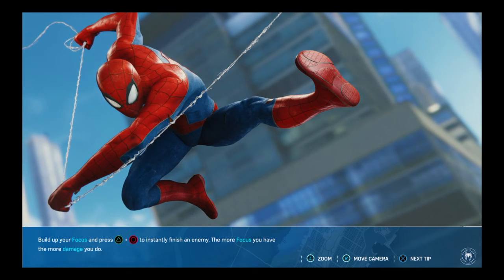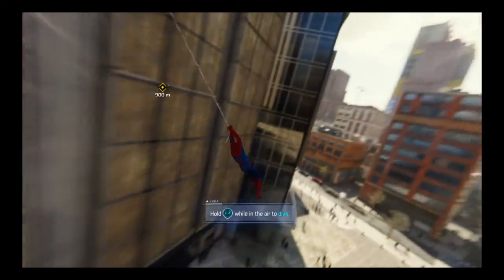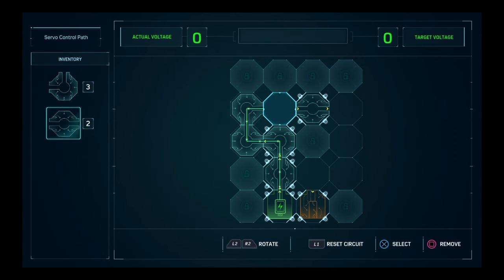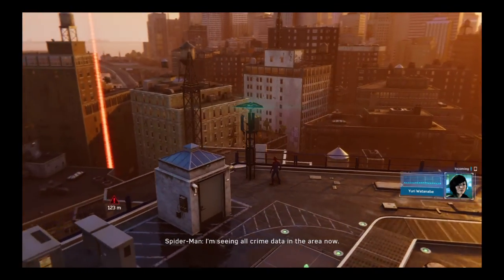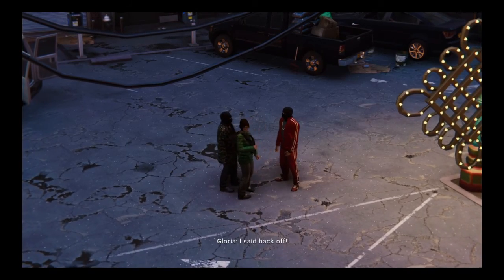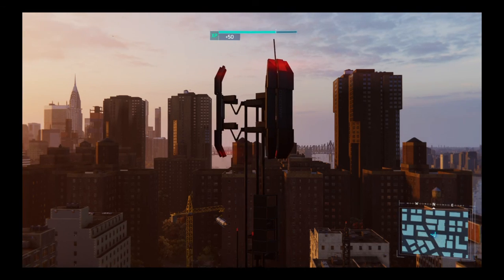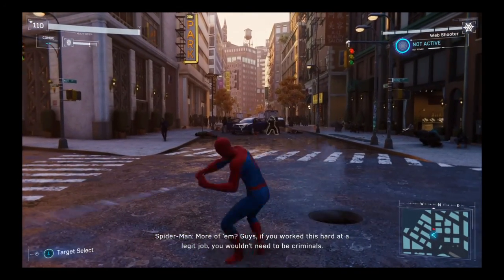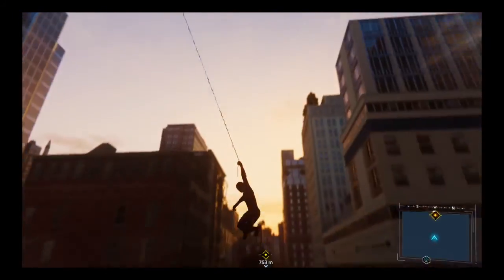Marvel's Spider-Man Part 2/ Many Puzzles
Marvel's Spider-Man